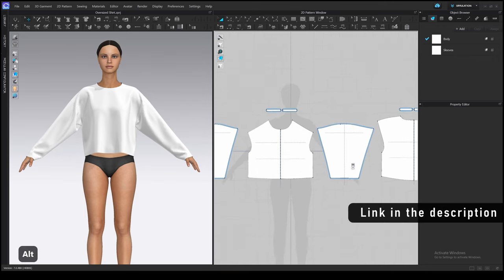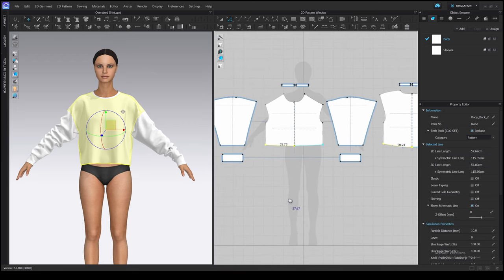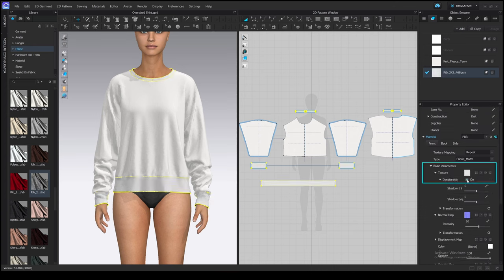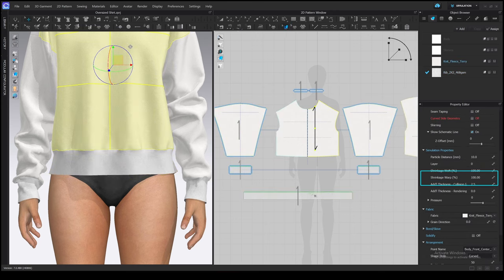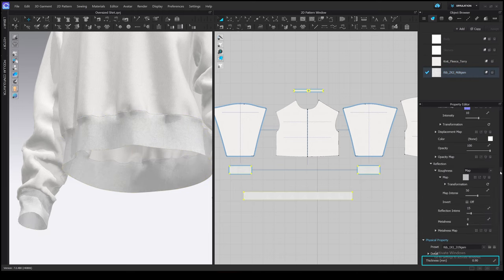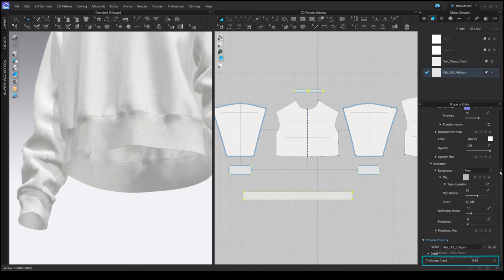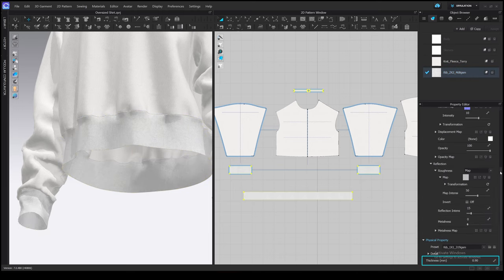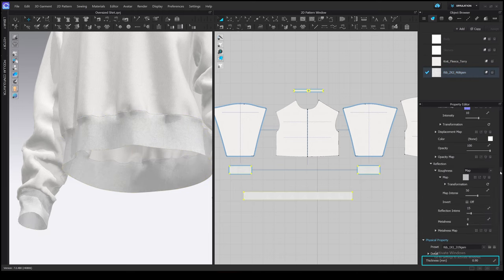Realistic Rib Cuffs and Waistband | CLO3D Beginners Tutorial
How to make realistic waistband and cuffs for your hoodie or a sweatshirt.
I'll show you 2 Methods: making One-Sided (Thick) and Double-Sided (Folded) bands.

______CHAPTERS______
00:00 - References
00:46 - Draft Patterns
04:03 - Apply Correct Fabrics
05:30 - Add Elastic
06:16 - Shrinkage Weft and Warp
07:38 - One-Part (Thick) Bands
08:03 - Fabric Thickness
08:52 - Curved Side Geometry
10:07 - Two-Parts Bands (Folded) Bands
11:13 - Fold Angles
13:08 - Delete Seams
13:51 - Set Sublayer